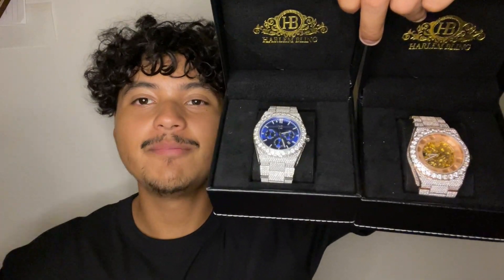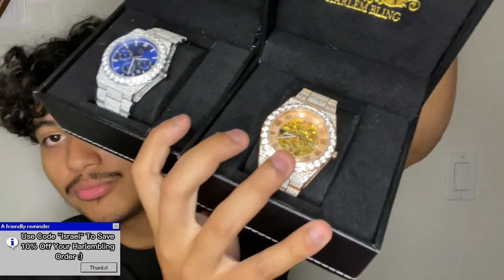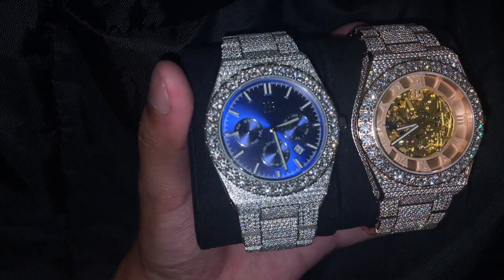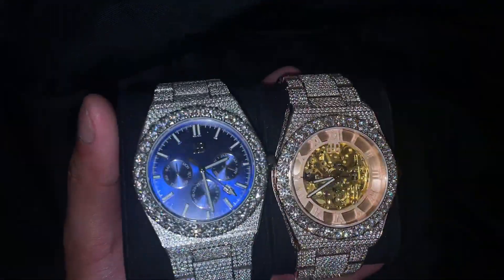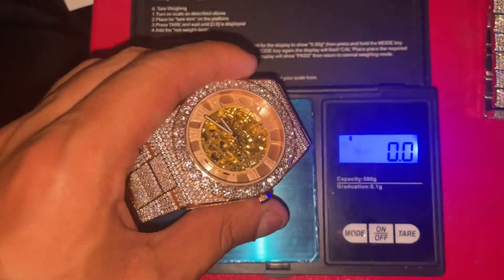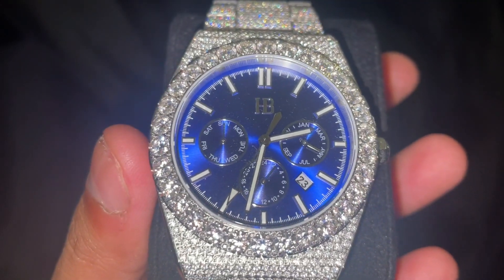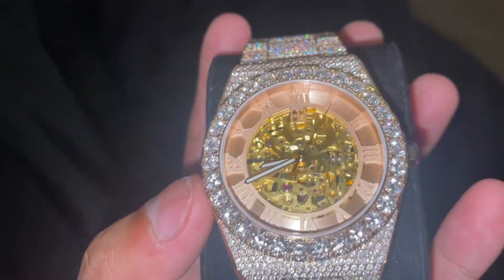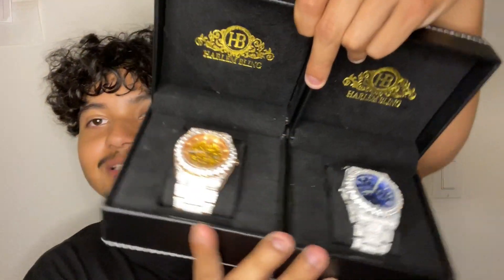Harlembling Moissanite Watch Comparison ($3000+)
Link to HarlemBling website below, Please use it if you plan on purchasing anything from them, as I get a little support from it same with the other websites listed :)

Also I have my own code with HarlemBling My code is just my name Israel

Link To my new silver and moissanite jewelry website/business! I hope you enjoy it! check it out link is right down below best prices on the internet! :))

The Items In today's video

Another Good Website For Moissanite and Silver is The Guu Shop! I have reviews of them link to website down below :)

Moon Cut Ball Chain Review?
Figaro Chain Review Gold?
Jacoje Review?
925 silver
14k Gold vs 18K Gold?
10K Gold vs 14K Gold?
Bustdown Rolex?
Sarraf Review?
GoldFeverMiami Review?
The Gold Gods Review?
Jaxxon Review?
6IXICE Review?
TRAXNYC Review?
NURAGOLD Review?
Aporro Review?